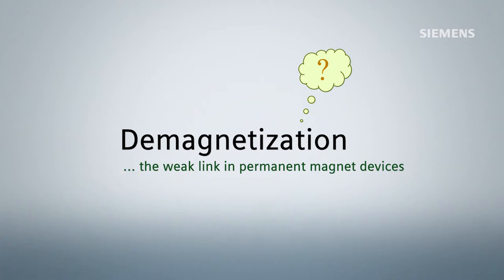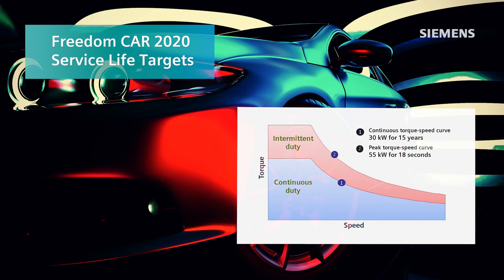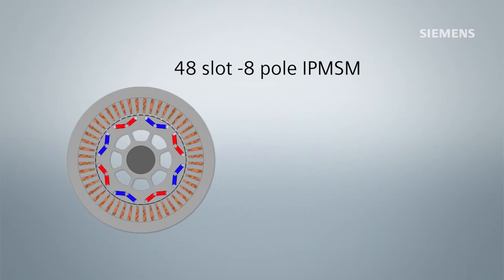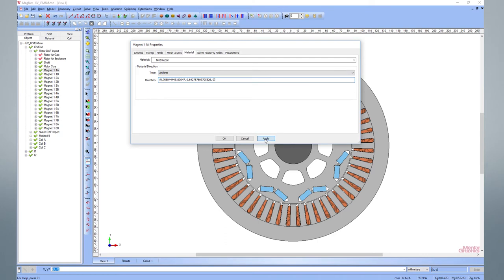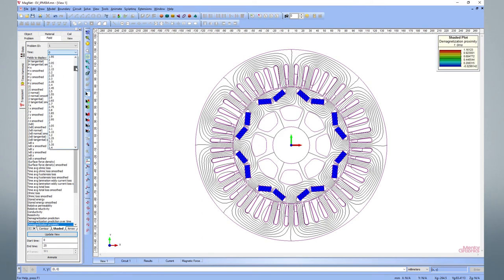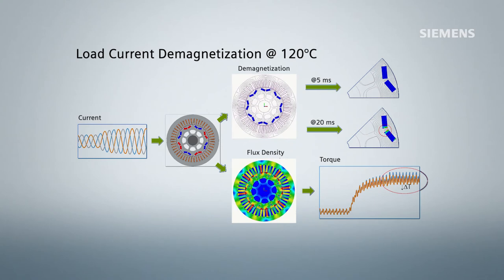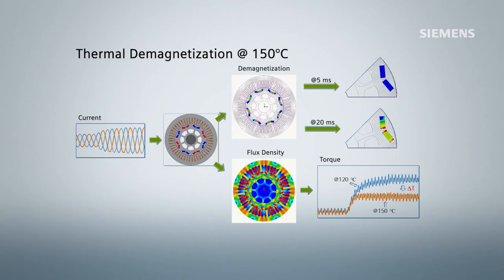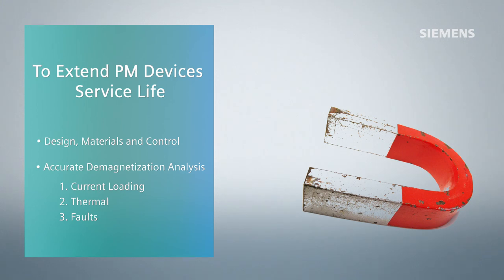Demagnetization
Why it is important to consider demagnetization in the design of permanent magnet attraction motors.